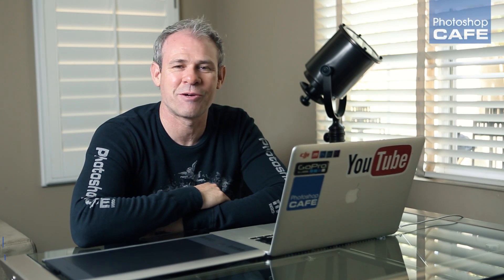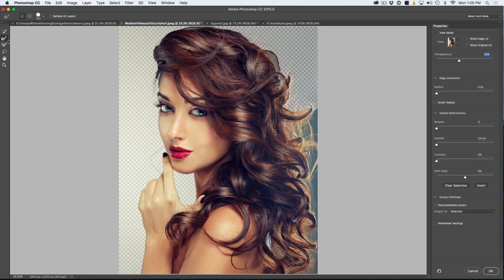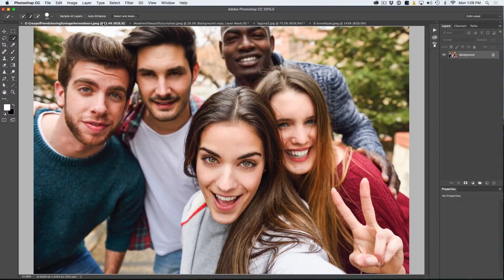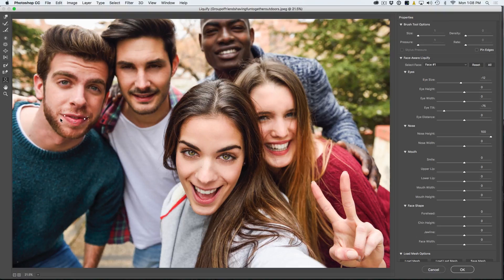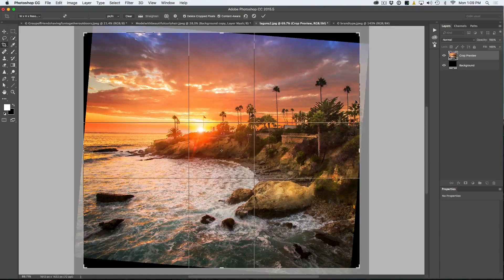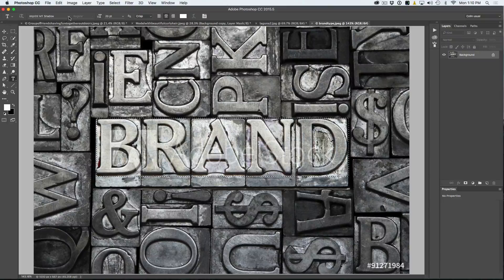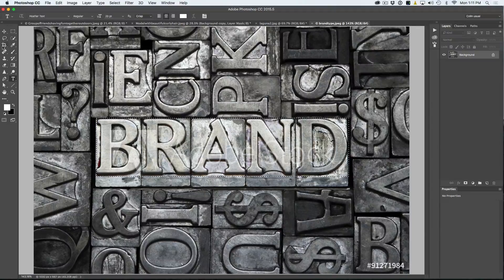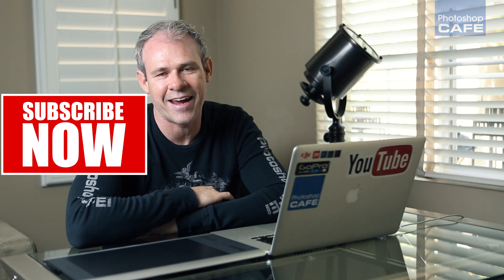5 BEST NEW FEATURES IN PHOTOSHOP CC 2015.5 TUTORIAL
The top 5 new features in Photoshop CC 5015.5 update, June, 2016. See what's new and exciting in Photoshop CC with Colin Smith from PhotoshopCAFE.